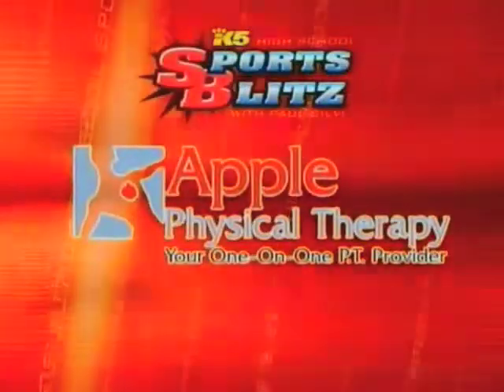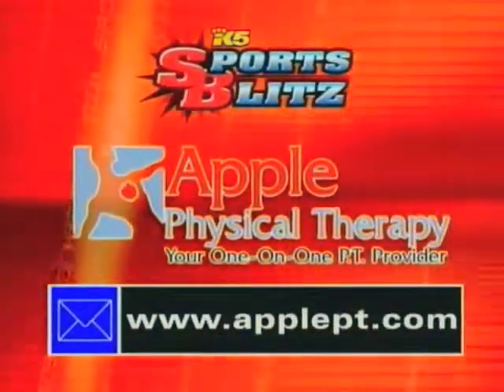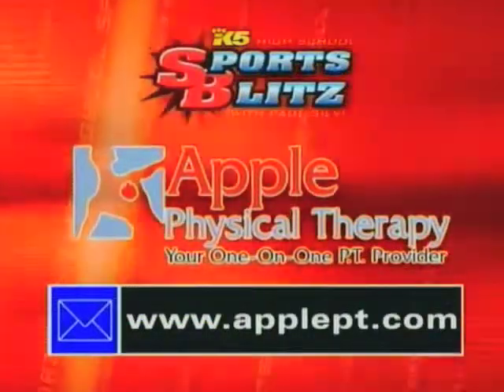Sore Shoulder The Apple Physical Therapy Tip of the Week